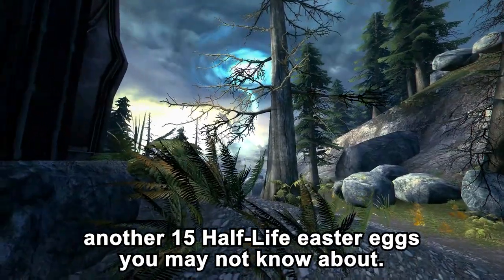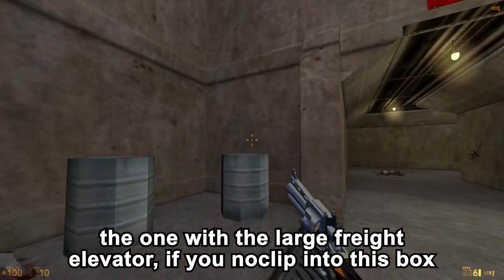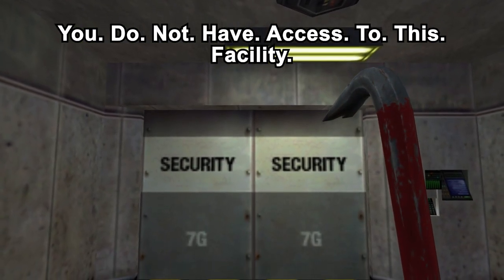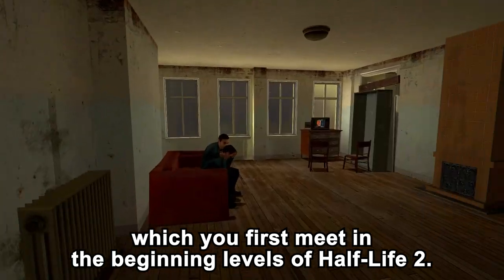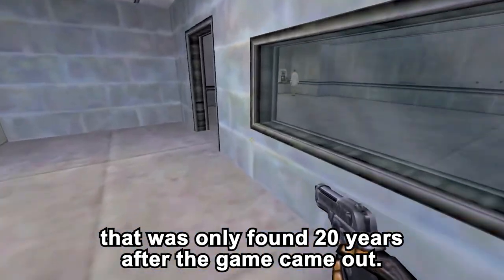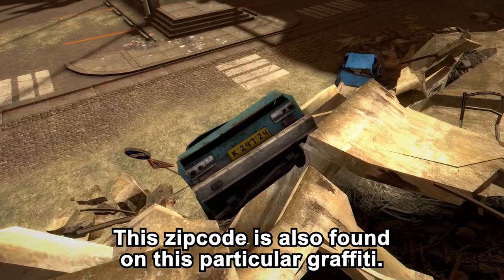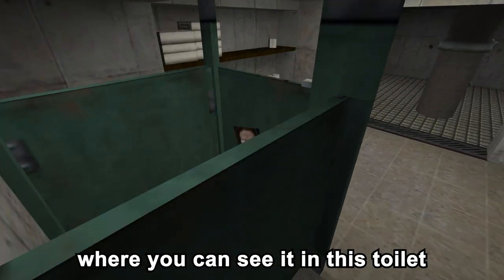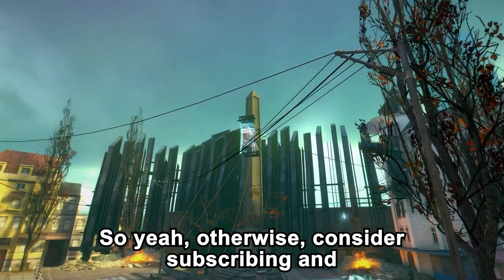15 Half-Life Easter Eggs You May Not Know About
Picked out 15 Easter Eggs that I could think of off the top of my head. Would you like to see another part?

0:00-0:27 Intro
0:28-0:52 #1 BTTF reference
0:52-1:18 #2 BOX OF GABEN
1:18-1:38 #3 H.E.V charger 2
1:38-2:49 #4 Hazard course door
2:50-3:03 #5 Clock
3:03-3:14 #6 Locker room names
3:14-3:56 #7 Consoling Couple
3:56-4:21 #8 G-Man monitor
4:21-5:12 #9 Very rare Decay secret
5:12-5:20 #10 Blue Scholars
5:20-5:38 #11 Secret graffiti
5:38-6:45 #12 Egg face
6:45-6:59 #13 Lost references
6:59-7:12 #14 Weirdest G-Man sighting
7:12-7:31 #15 Mario reference
7:31-7:44 Outro
7:44-8:00 Trickshot